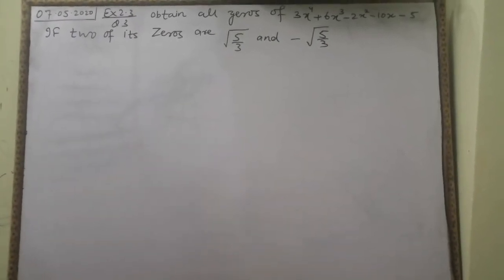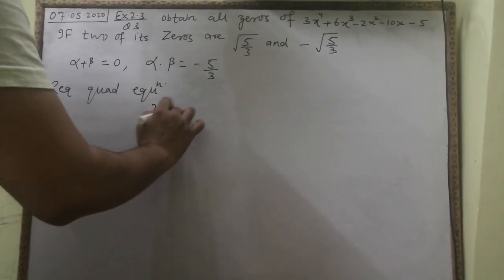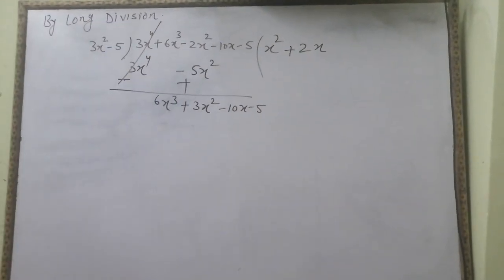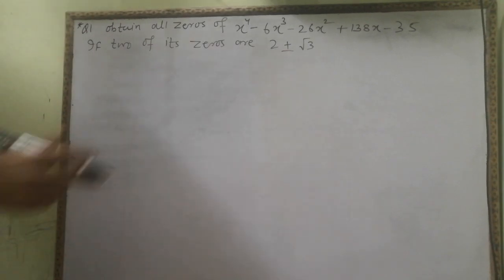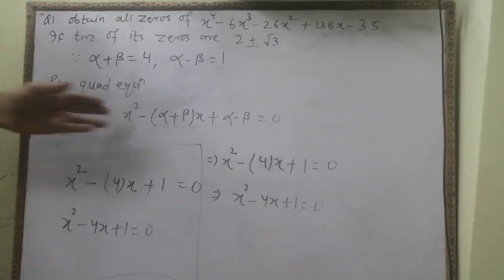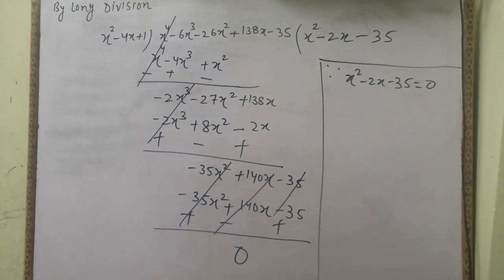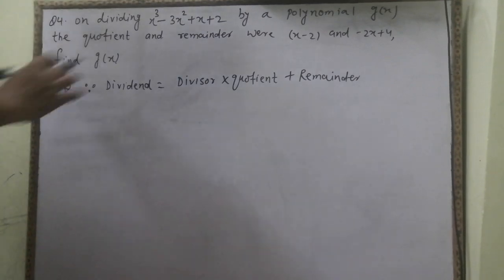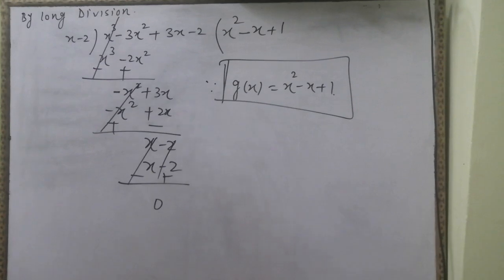Polynomial part6, Class 10th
Ex- 2.3, Q3,Q4, and some Related Questions